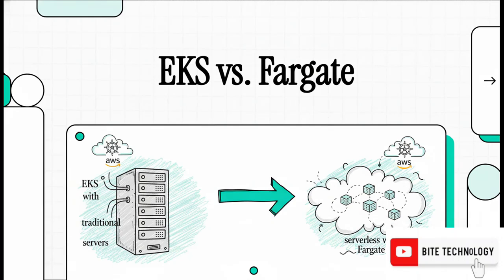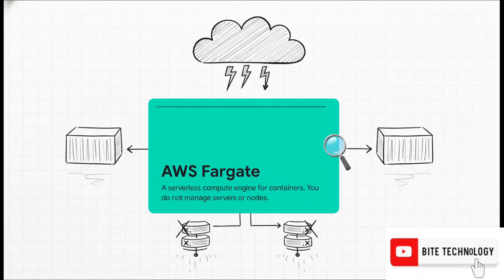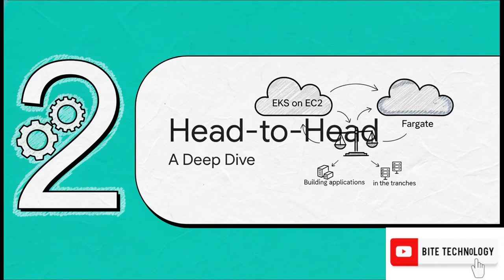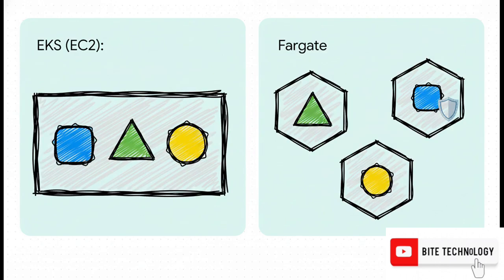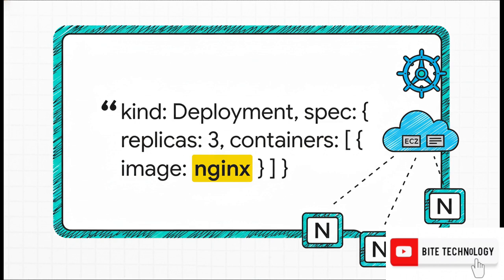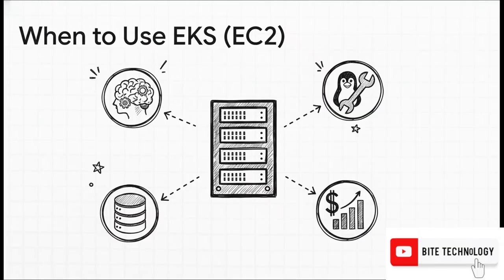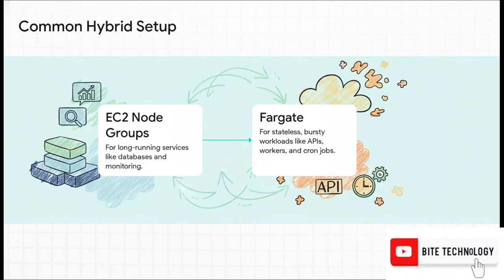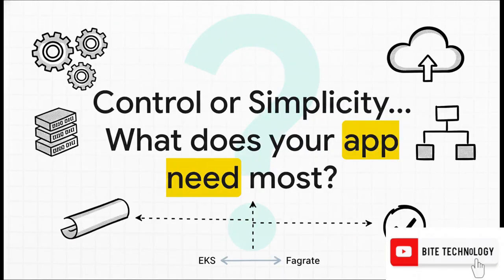EKS Versus Fargate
In this video, we break down the critical differences between Amazon EKS (EC2-backed) and AWS Fargate to help you decide which compute option is right for your Kubernetes workloads.

What is Amazon EKS and AWS Fargate?
Amazon EKS (Elastic Kubernetes Service) is a managed service where AWS handles the Kubernetes control plane, but you are typically responsible for managing the worker nodes (EC2 instances) where your applications run. On the other hand, AWS Fargate is a serverless compute engine for containers. When using Fargate with EKS, you don't manage any servers or nodes at all; you simply define your containers and their resource requirements.

Key Comparison Points:
• Operational Overhead: With EKS on EC2, you manage the instance types, OS patching, and scaling strategies. Fargate removes this burden, as there are no EC2 instances to manage, and AWS handles the underlying infrastructure.
• Pricing Models: EKS (EC2) follows a traditional model where you pay for the control plane ($0.10/hour) and the EC2 instances regardless of whether they are fully utilized. Fargate is pay-per-pod, charging you only for the vCPU and memory seconds used while your pods are actually running.
• Scaling: EKS (EC2) relies on the Cluster Autoscaler to add or remove physical nodes, which can take several minutes. Fargate offers faster scaling for unpredictable traffic because it scales at the pod level without waiting for new nodes to provision.
• Security: Fargate provides stronger isolation by default, as each pod runs in its own isolated compute environment with its own dedicated ENI, rather than sharing a kernel on an EC2 instance.
• Choose EKS (EC2) if: You have high-throughput workloads, require GPU/ML capabilities, need custom AMIs, or want to optimize costs for long-running, predictable traffic.
• Choose AWS Fargate if: You are running microservices, batch jobs, or event-driven workloads where you want the lowest operational effort and high security.

Pro Tip: You don't have to choose just one! A common best practice is to use a hybrid setup: run your steady-state databases and monitoring on EC2 nodes, while using Fargate for bursty APIs and cron jobs.

The "Commuter" Analogy: Think of EKS on EC2 like owning a car: you have full control over the model and performance, but you are responsible for the maintenance, oil changes, and parking. AWS Fargate is like using a rideshare service: you don't care about the car's maintenance or the driver; you just set your destination, pay for the distance of the trip, and let someone else handle the vehicle.